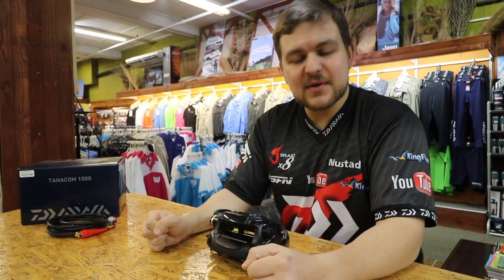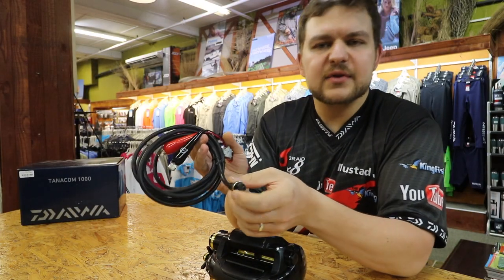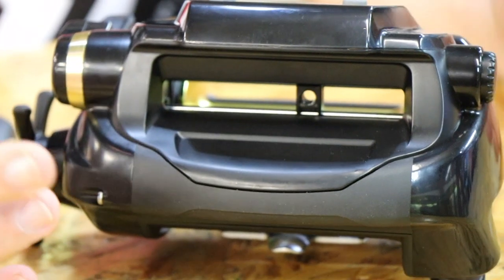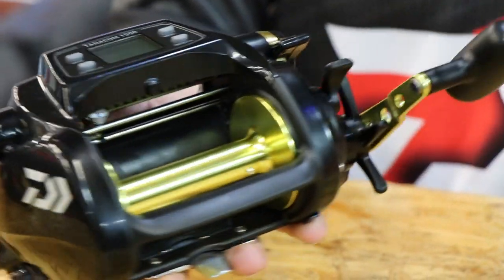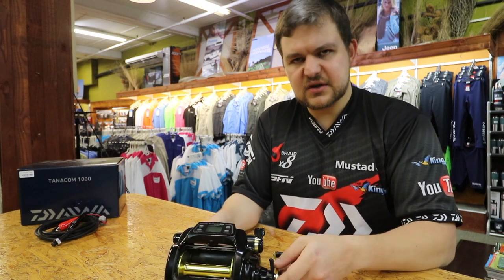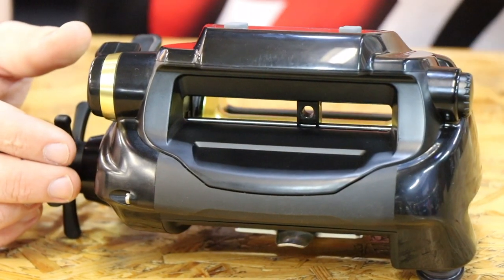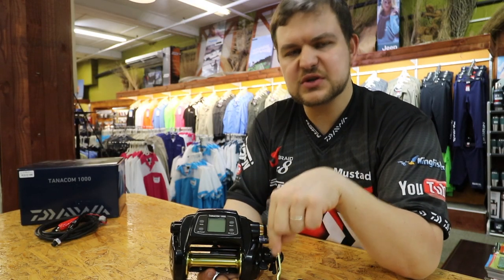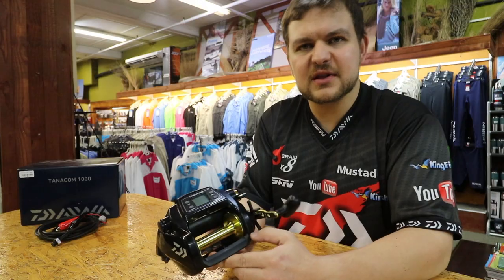Fishing Tackle & Gear - The DAIWA Talacom 1000